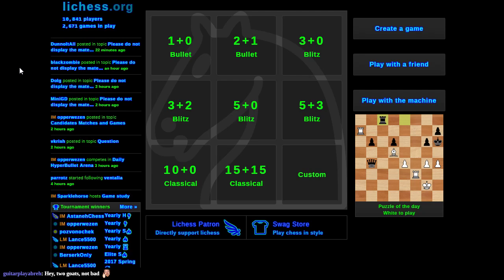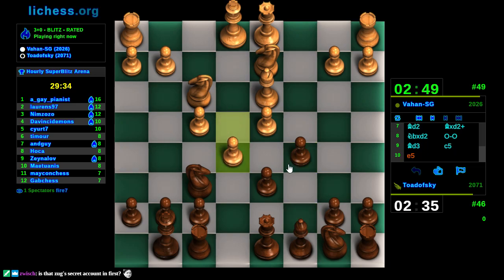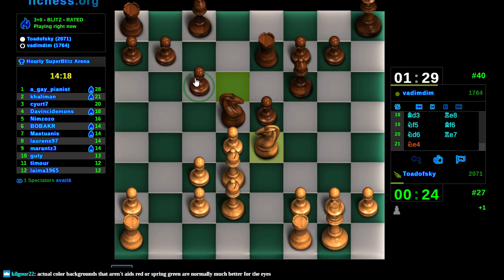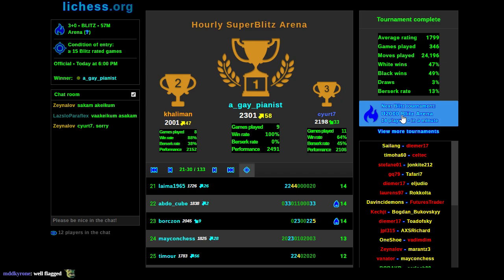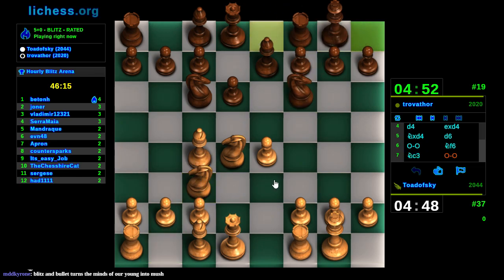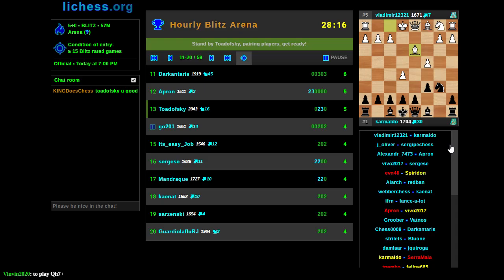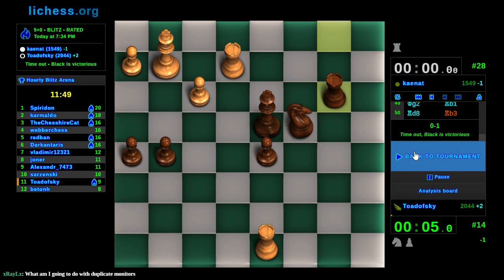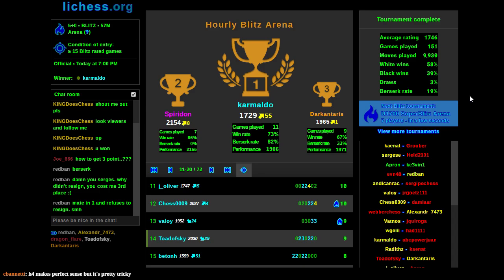Better 3-D chess!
My mouse works! Now if only I could play better moves!